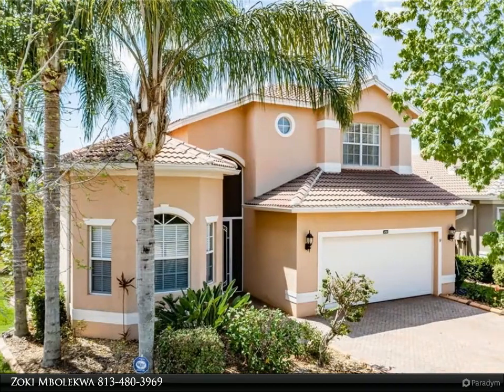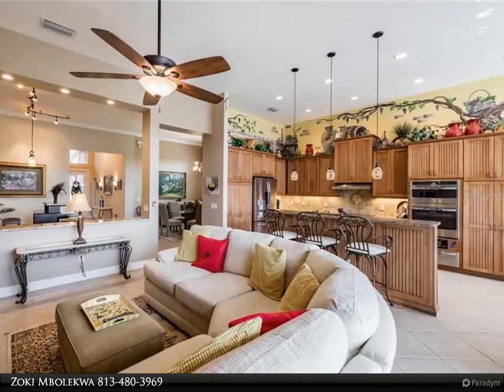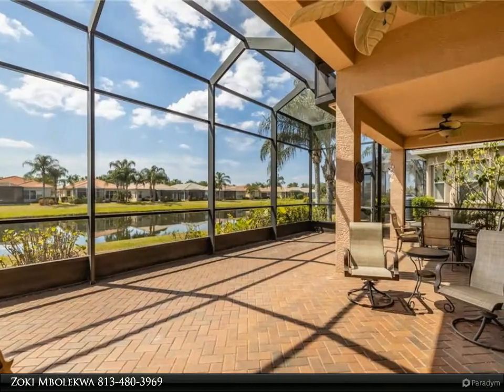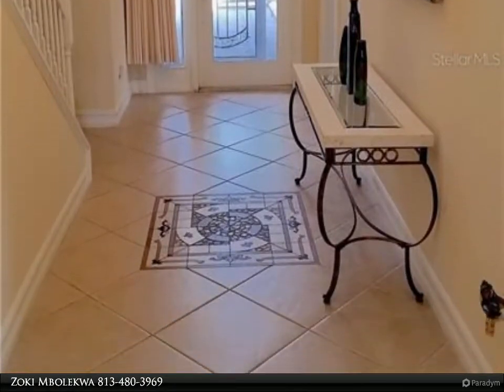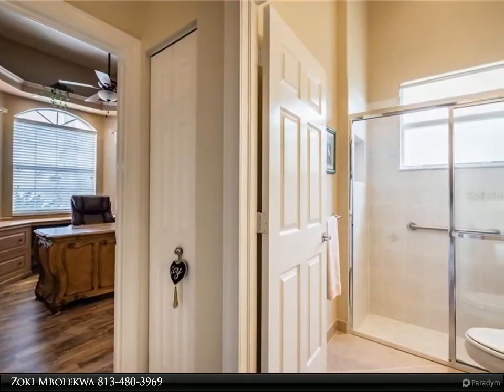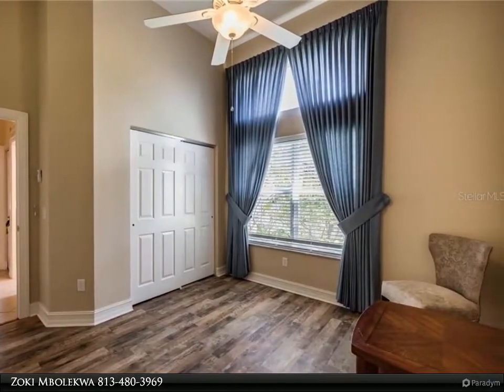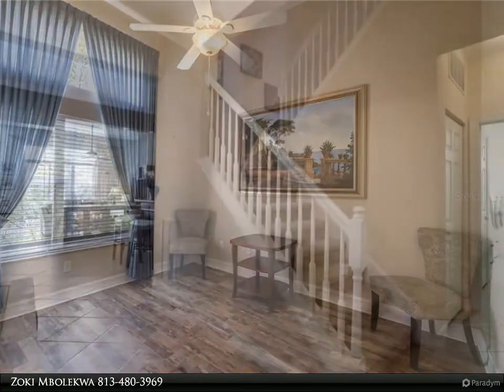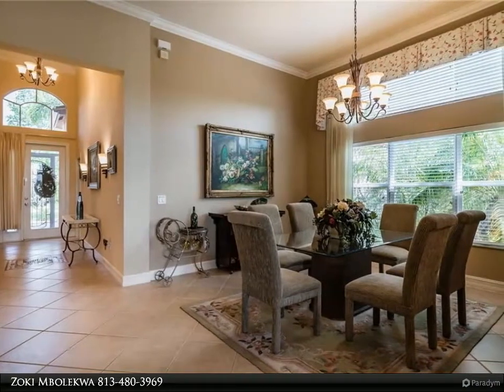Dalton Wade Real Estate Group - 4916 SANDY BROOK CIRCLE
Bellisima, this Tuscany model is like no other. One story living at its best with third and fourth guest Bedrooms on the second floor. The voluminous first floor is @ 2,400 sf and features towering ceilings from 12' to 16', majestic transoms that crown expansive windows and sliding doors, creating an airy atmosphere of splendor, tranquility, and comfort. Enter through the full-length glass front door and be welcomed into the sky-scraping Foyer. Continue your journey between the formal Dining Room and adjoining Living Room converted into a truly Social Lounge. Carry-on into the Family Room and relax as you embrace the water-view that flows beyond the 560 sf Lanai and Screen Room, or head into the Gourmet Kitchen brimming with stainless appliances, double wall-mounted ovens, counter-top stove, and extensive cabinetry with pull-out shelves and prepare a repast to be enjoyed in the bright and light Dinette. And then, take your retreat in the spacious Master Bedroom with its 9' to 10' coffered ceiling with modern lighted fan, finished Walk-In Closets with mirrored doors and an exceptional Ensuite Bathroom with Garden Tub. The first floor Guest Bedroom and second full Bathroom are at the diagonally opposite end from the Master Retreat affording sublime privacy. And if you must, the Office is adorned with custom solid-wood shelving, sink and mini-fridge. Work or escape, it’s your space. The Laundry Room provides a front-load washer and dryer, and a full-size utility sink. The second floor is @ 450 sf and delivers two outstanding Bedrooms and a third full Bathroom, and its own dedicated HVAC.
Oh, did we mention that both HVACS are brand spanking new TRANE 15 SEER units with a 10 year transferable warranty? Now, that is dependable comfort. From the moment that you arrive at Valencia Lakes, Tampa’s premier 55+ Active Adult community you will be engulfed in many beautiful lakes and nature preserves that create a peaceful, one-of-a kind setting for your idyllic life. This ...

3 full bath

Zoki Mbolekwa
Dalton Wade Real Estate Group